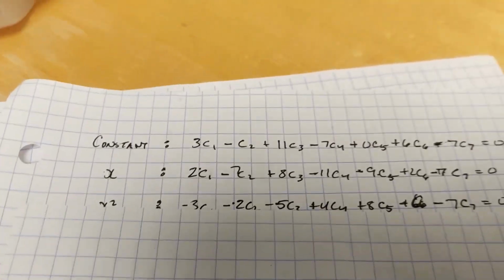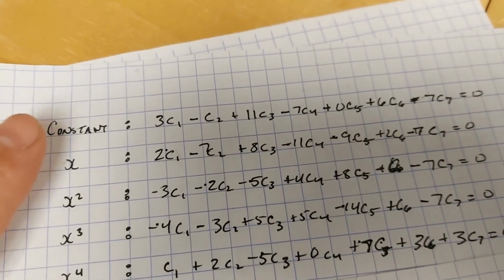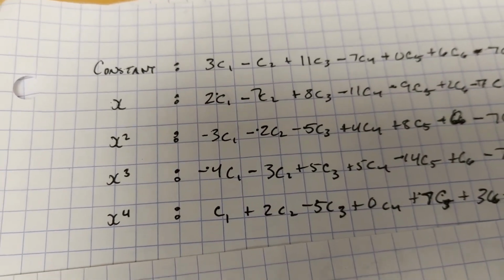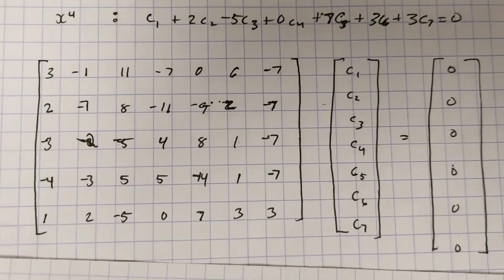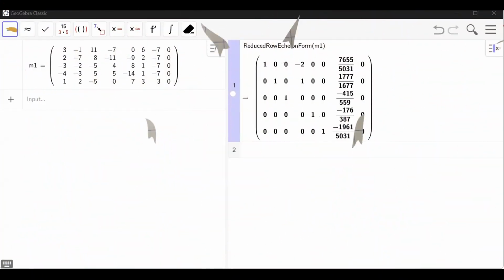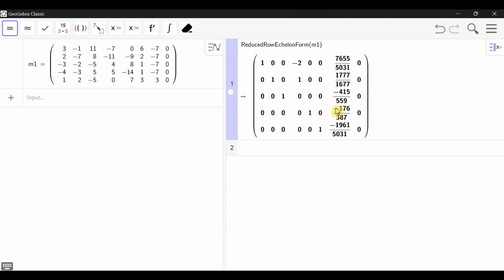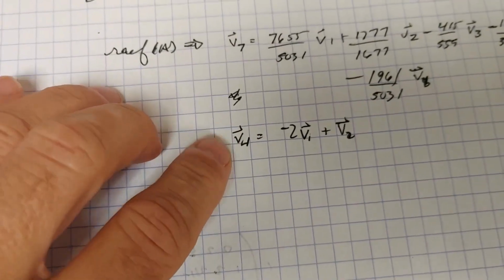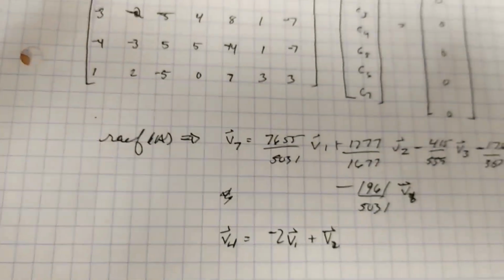MATH 335 Week 8 Lecture 1 Example 2